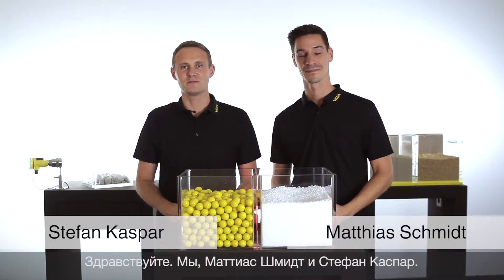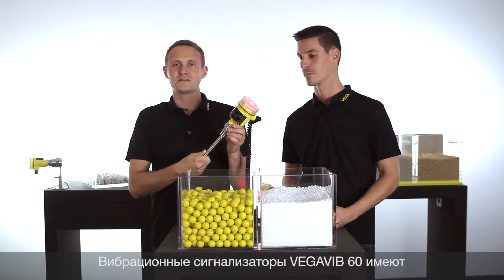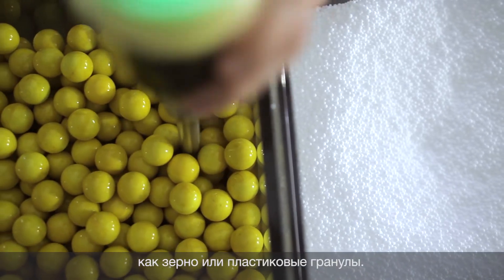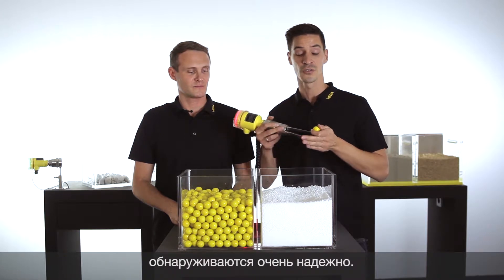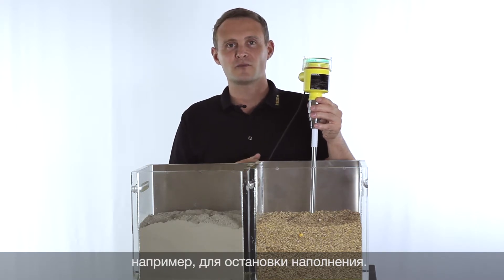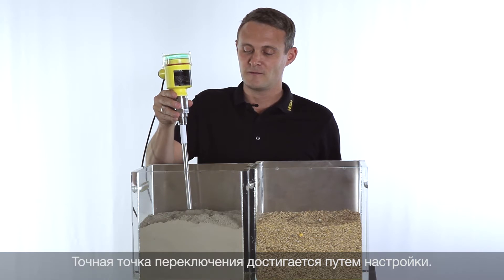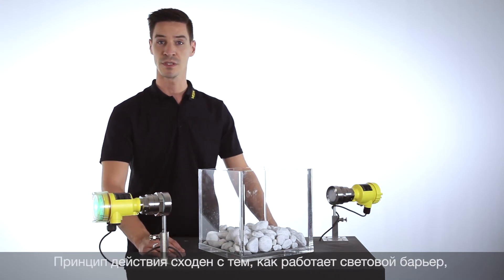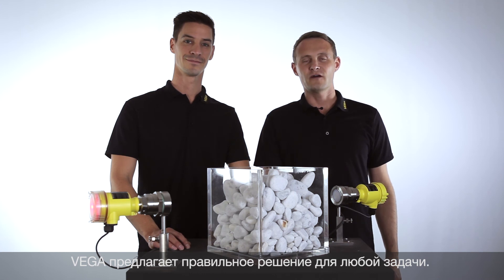Сигнализация предельного уровня сыпучих продуктов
VEGA предлагает целый ряд решений для сигнализации предельного уровня в промышленных применениях: не требующие настройки вибрационные сигнализаторы, емкостные зонды, а также бесконтактные микроволновые сигнализаторы.